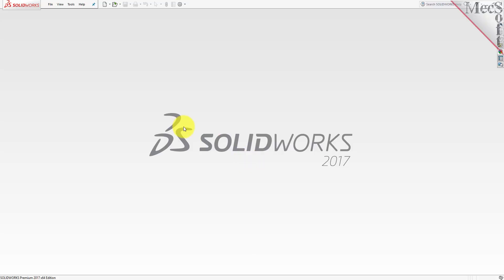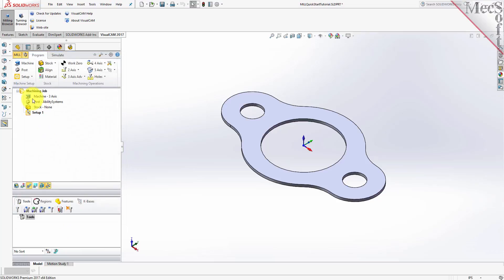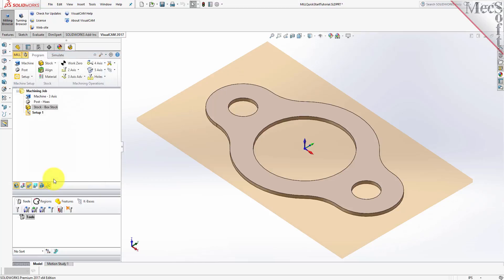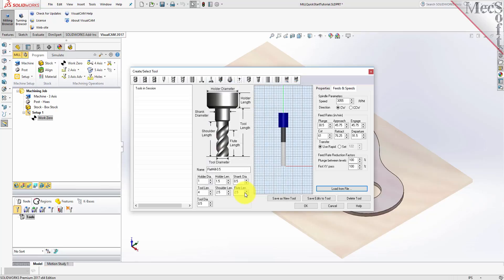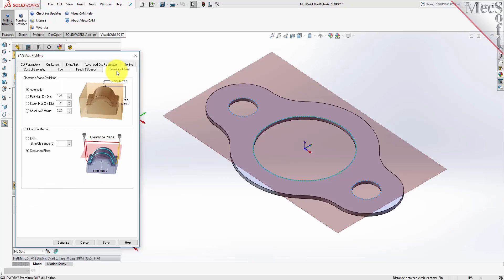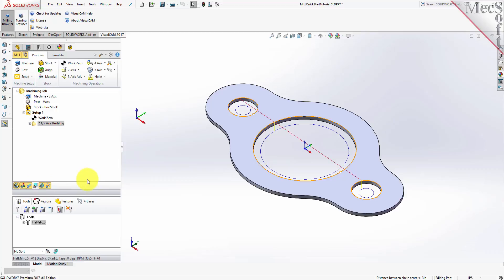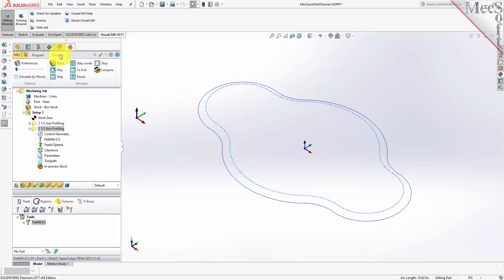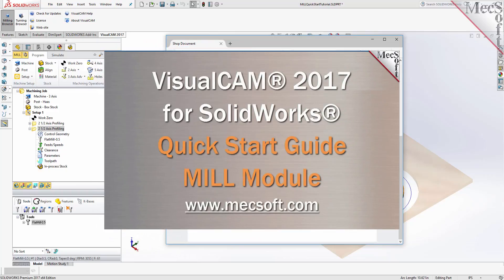VisualCAM 2017 for SOLIDWORKS MILL Quick Start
Get a quick start with the MILL Module of VisualCAM 2017 for SOLIDWORKS by watching this video.